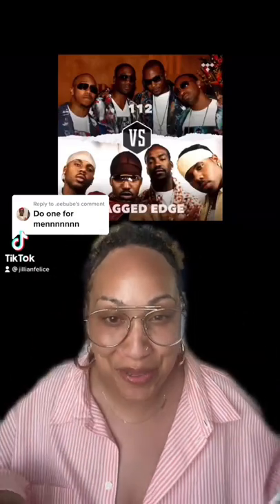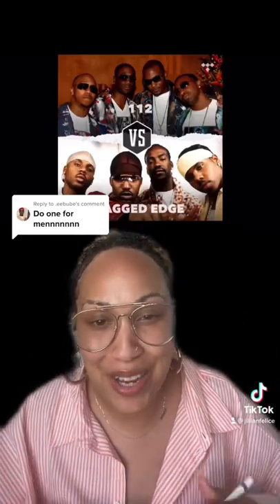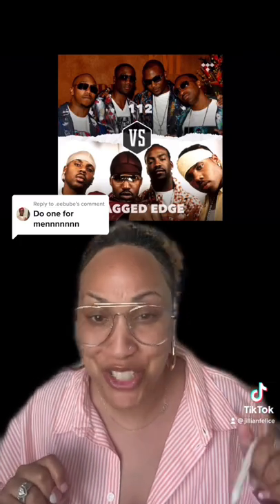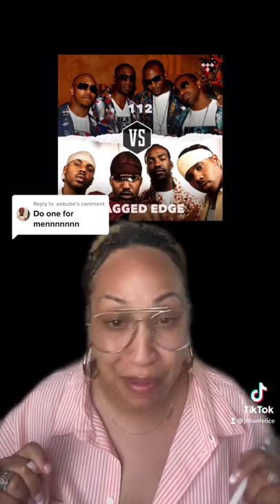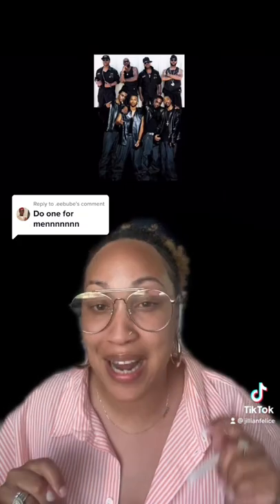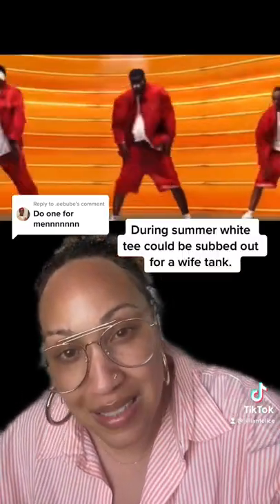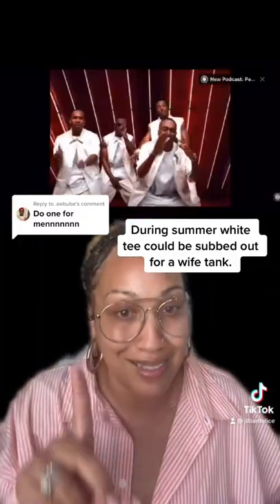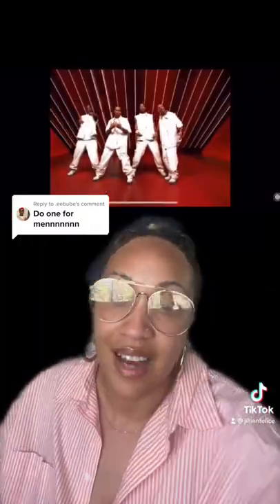Y2K Starter Pack For Men!